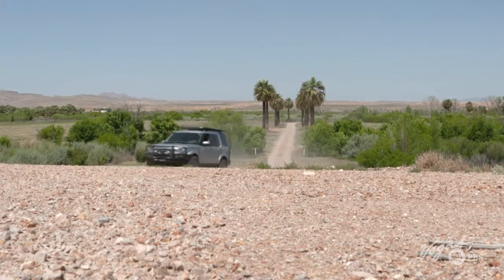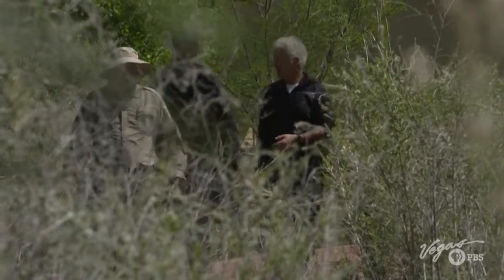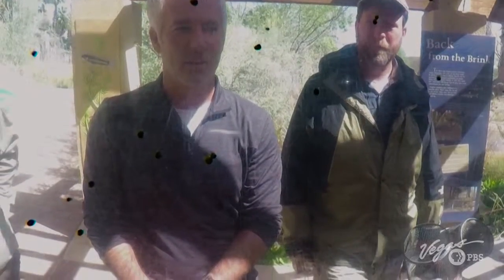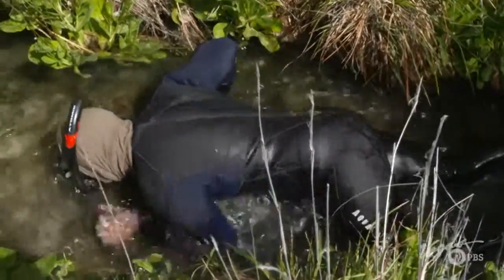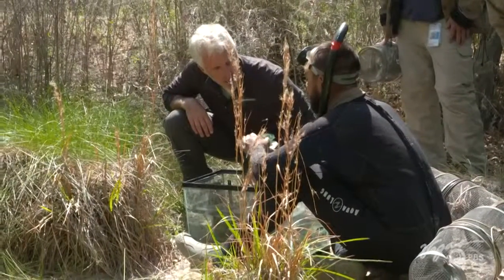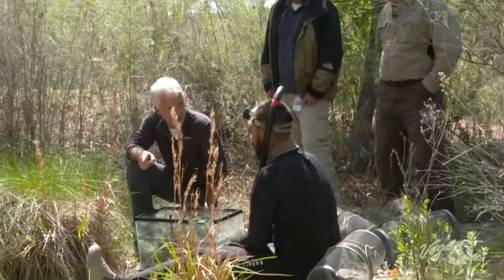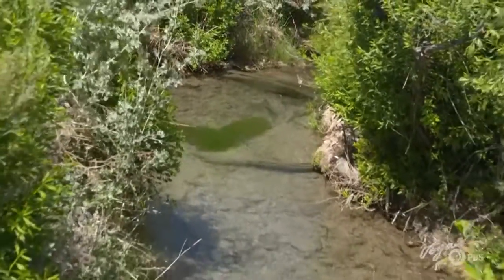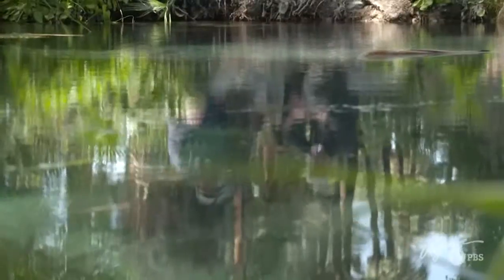Searching for a Rare Desert Fish in the Muddy River, the Moapa Dace | Outdoor Nevada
Outdoor Nevada host John Burke heads to the Muddy River in Moapa Valley to learn about a tiny, endangered fish found nowhere else on Earth — the Moapa dace, which only lives in the waters of the Warm Springs Wildlife Area. Local biologists and conservationists share the efforts being made to protect and restore this unique species and its fragile desert habitat. From crystal-clear spring waters to innovative restoration projects, discover how teamwork and science are giving new life to one of Nevada’s rarest aquatic creatures.